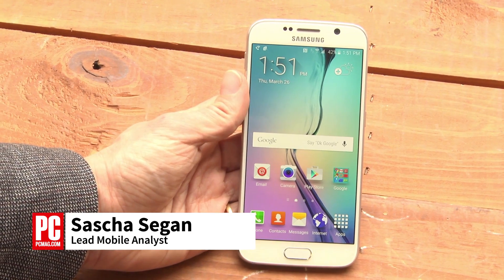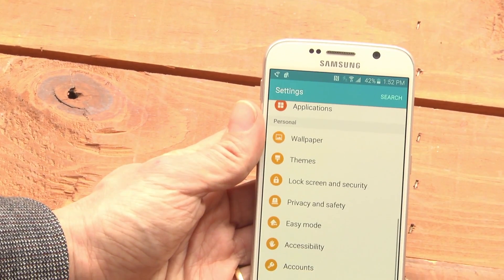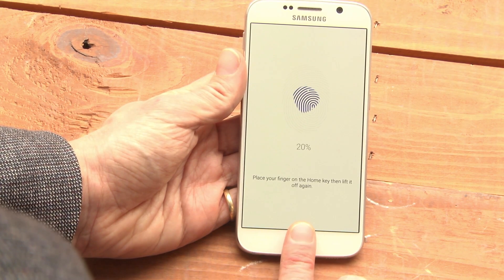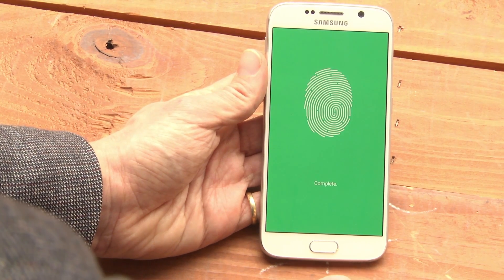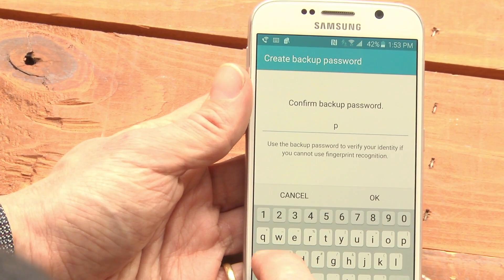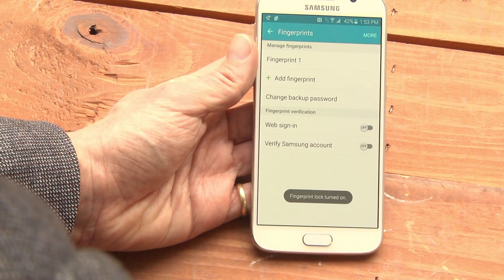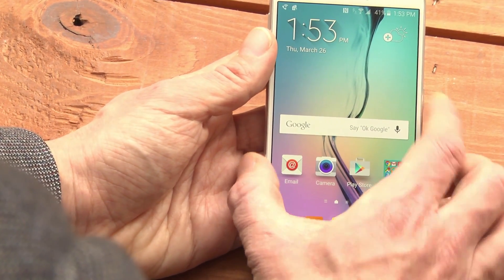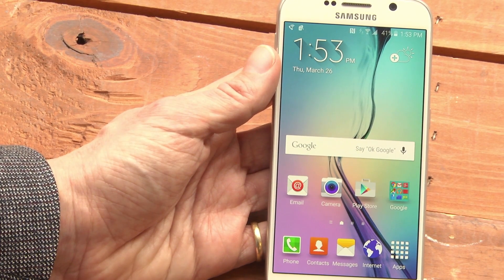How to Set Up Fingerprint Scanning on the Samsung Galaxy S6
The Samsung Galaxy S6 has a fingerprint scanner built into the home button. Here's how to set it up.